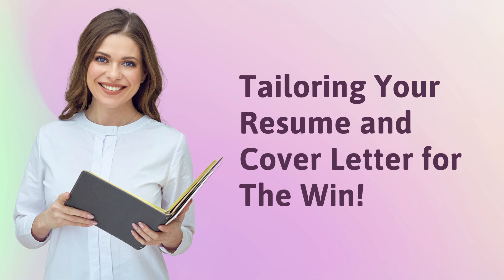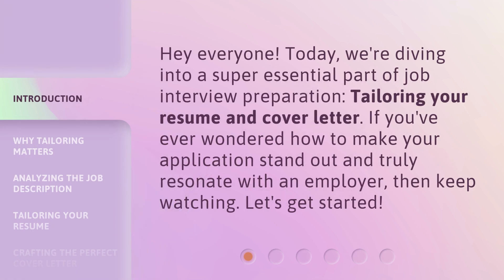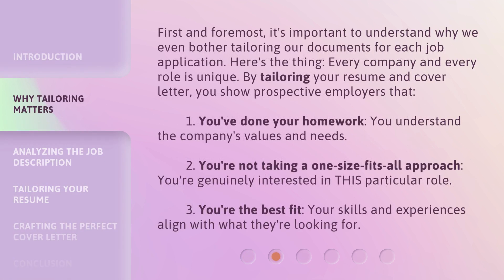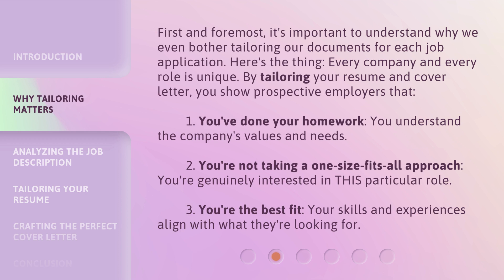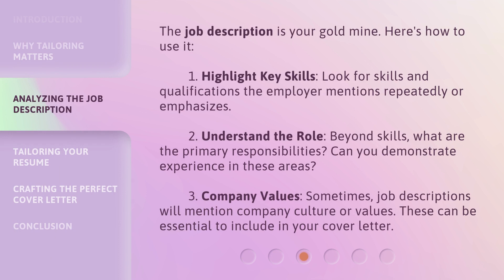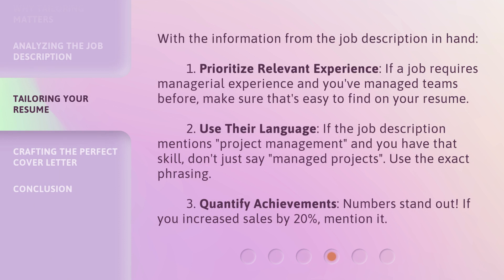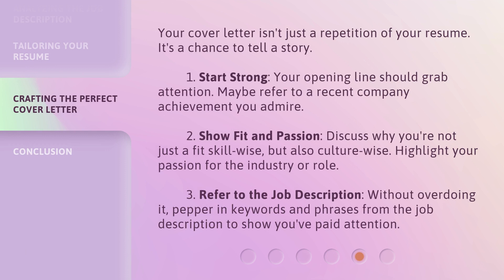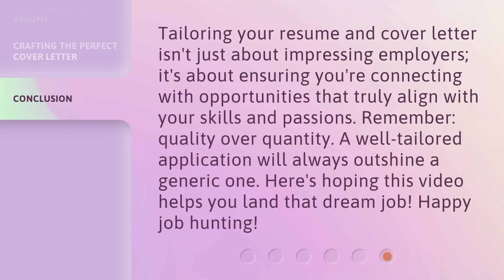Tailoring Your Resume and Cover Letter for The Win!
Tailoring Your Resume and Cover Letter for The Win! • Learn the importance of tailoring your resume and cover letter for each job application. Discover how to analyze the job description and prioritize relevant experience to stand out as the best fit for the role. Don't miss out on this essential job interview preparation tip!

00:00 • Introduction - Tailoring Your Resume and Cover Letter for The Win!
00:28 • Why Tailoring Matters
01:09 • Analyzing the Job Description
01:46 • Tailoring Your Resume
02:28 • Crafting the Perfect Cover Letter